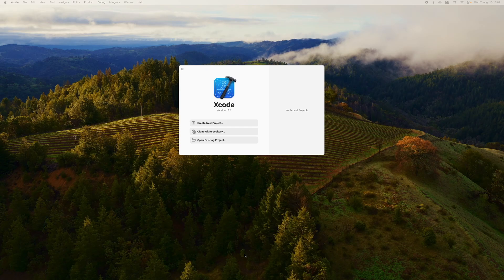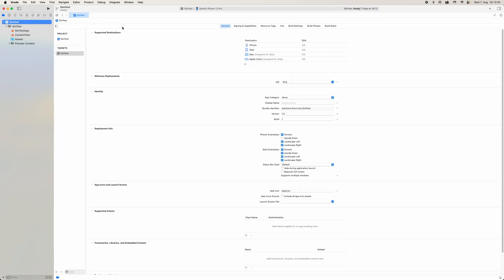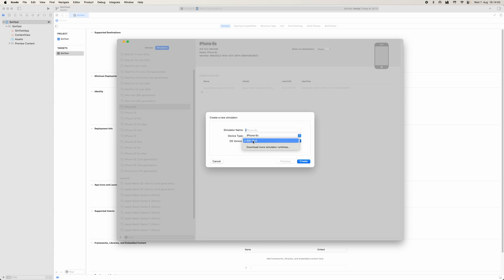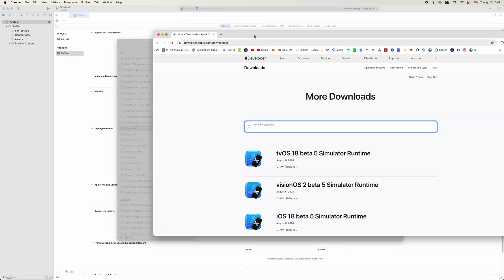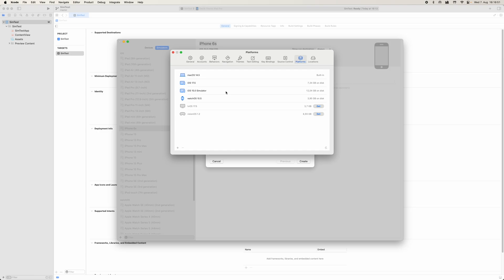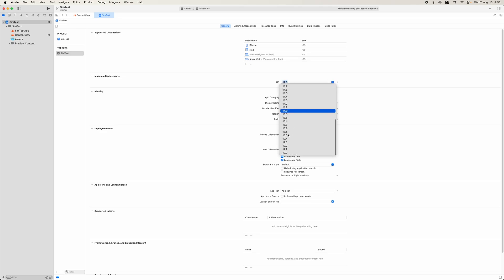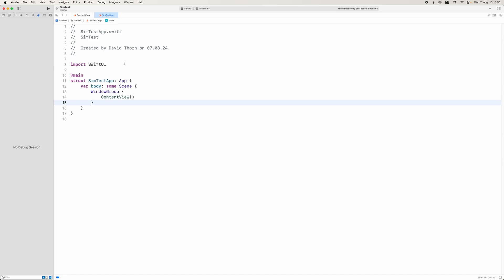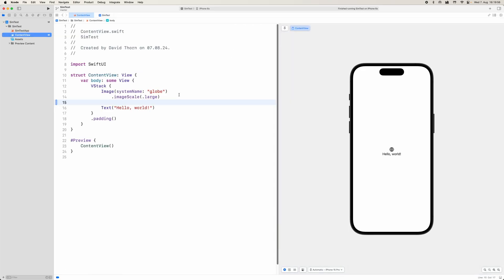#95 SwiftUI - Add New Simulators to Xcode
In this video, viewers will learn how to add new simulators to Xcode when working with SwiftUI projects. Xcode simulators are essential tools for developers, allowing them to test and debug their apps on virtual devices that mimic the behaviour of physical iOS, iPadOS, watchOS, and tvOS devices. This tutorial is particularly useful for those looking to test their SwiftUI applications on various device models and operating system versions without needing access to the actual hardware.

The video begins with an introduction to the importance of simulators in the app development process. It explains how simulators allow developers to preview their apps on different screen sizes, resolutions, and device types, which is crucial for ensuring a consistent user experience across the diverse range of Apple devices. By testing apps on multiple simulators, developers can catch potential issues early in the development process, saving time and reducing the need for multiple physical devices.

Next, the tutorial walks viewers through the steps to add new simulators to Xcode. It starts by showing how to access the Devices and Simulators window in Xcode, which is the central hub for managing all connected devices and installed simulators. Viewers will learn how to navigate this interface, where they can see a list of all available simulators, as well as any physical devices connected to the Mac.

The video then details how to download and install additional simulators. This process typically involves selecting a desired simulator from the available options within Xcode, such as different versions of iPhone, iPad, Apple Watch, and Apple TV. The video explains how to choose specific models and operating system versions, allowing developers to target a broad range of devices. This is particularly important for testing compatibility with older iOS versions or ensuring that apps perform well on both the latest devices and those that are slightly outdated.

Viewers will also learn about managing installed simulators, including how to remove simulators that are no longer needed. This can help save disk space and reduce clutter within the Xcode environment. The tutorial covers how to update existing simulators to ensure they are running the latest version of iOS, watchOS, or tvOS, which is vital for testing apps on the most current software.

As the video progresses, it discusses best practices for working with simulators. This includes tips on how to optimise performance when running multiple simulators simultaneously, and how to troubleshoot common issues that might arise, such as slow performance or crashes within the simulator. The video also touches on how to simulate various device conditions, like low battery or different network speeds, which can help developers test how their apps behave under different scenarios.

Additionally, the video provides insights into how to use simulators effectively during the app development lifecycle. For instance, it demonstrates how to quickly switch between different simulators to test apps on various devices without having to repeatedly set up new configurations. The video also explains the use of simulator features such as taking screenshots, recording videos of app interactions, and accessing the simulated device’s file system, all of which are valuable tools for debugging and presenting app functionality.

Towards the end of the video, viewers are introduced to more advanced topics, such as configuring custom simulators. This section is aimed at developers who need to test their apps in very specific environments, such as with particular device configurations or customised system settings. The video explains how to create and configure these custom simulators within Xcode, providing a high level of control over the testing environment.

Finally, the video concludes with a summary of the key points covered and offers recommendations for further learning. Viewers are encouraged to continue exploring Xcode’s simulator capabilities and to practice adding and managing simulators as part of their regular development routine. This ensures that they are well-prepared to test their SwiftUI apps across the full spectrum of Apple devices, leading to more robust and reliable applications.

This tutorial is an invaluable resource for both new and experienced developers looking to enhance their SwiftUI development process by mastering the use of Xcode simulators. By following the steps outlined in the video, viewers will be able to confidently add new simulators, manage their existing ones, and effectively test their apps in a variety of simulated environments.